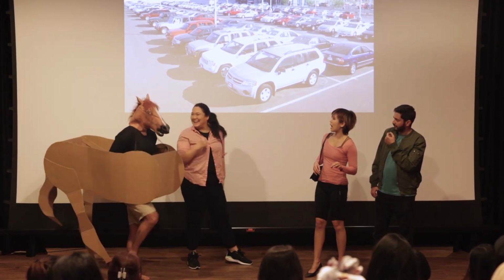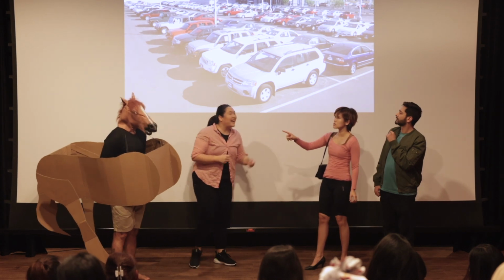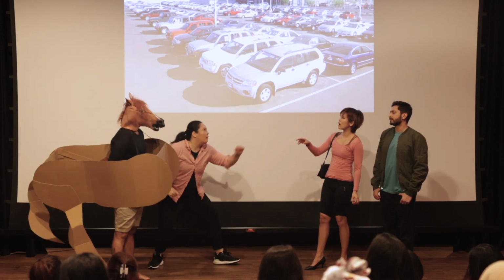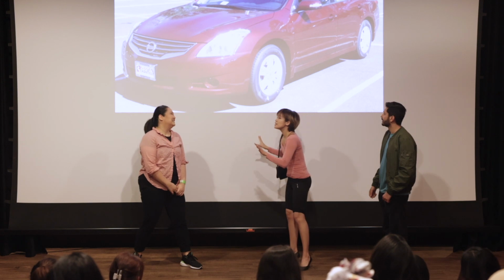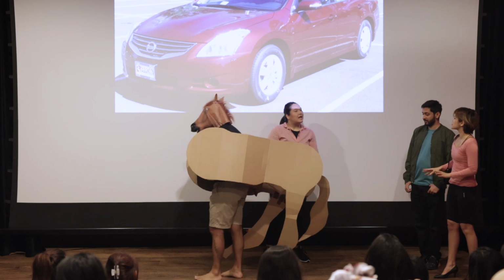Used Horse Salesman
Let's really get in there and kick the hooves on this ride.

Cast: Rachel Braberry, Rachel Chin, Sahil Patel, Pavan J. Singh
Writer: Luke Yu
Performed at Otters United Presents: Another Clearly Excellent Opinion, 20-21 Nov 2021